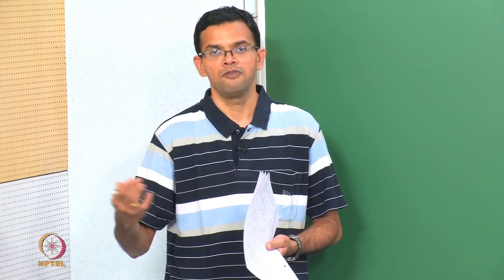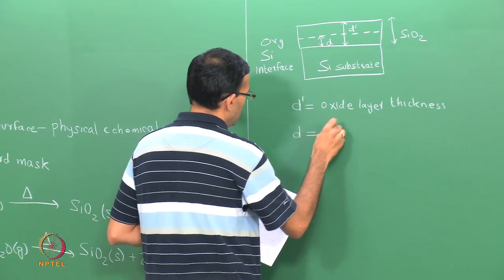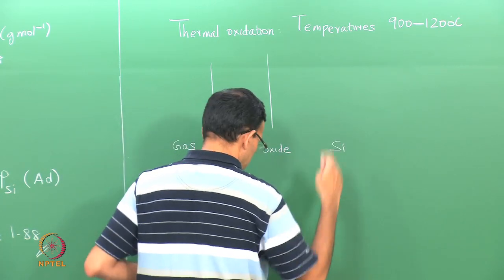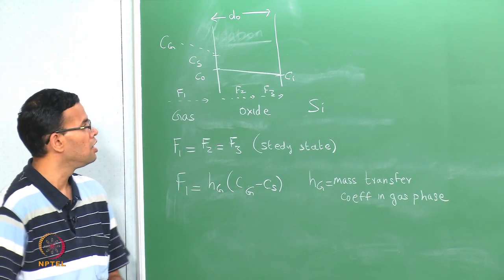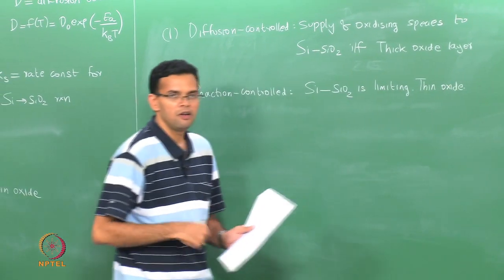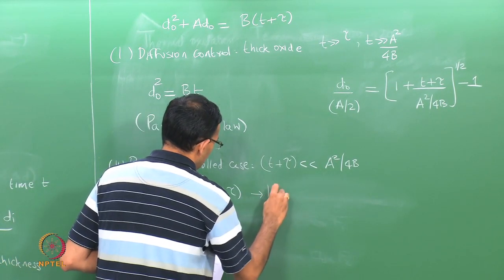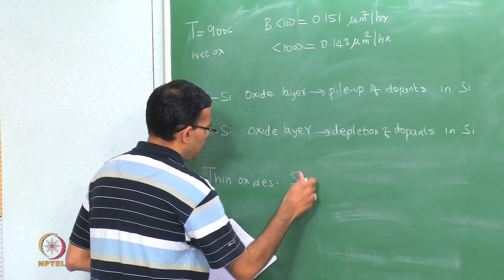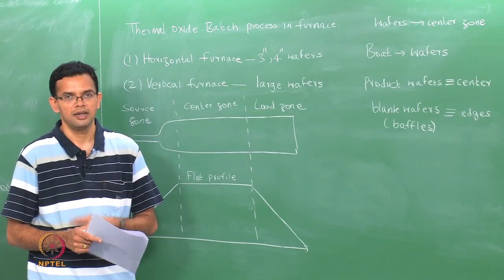Mod-01 Lec-23 Layering: thermal oxidation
Electronic materials, devices, and fabrication by Prof S. Parasuraman,Department of Metallurgy and Material Science,IIT Madras.For more details on NPTEL